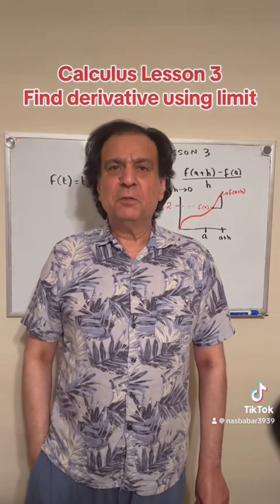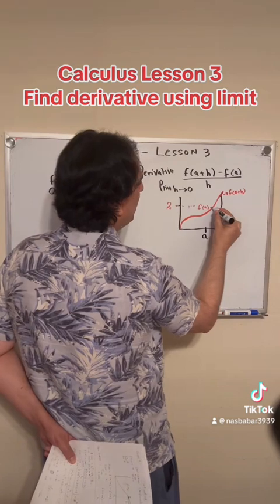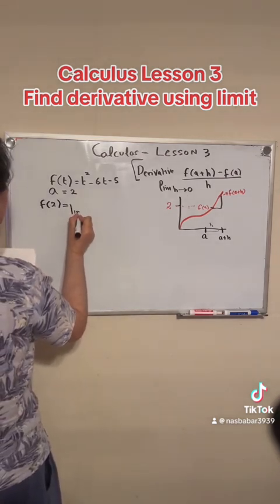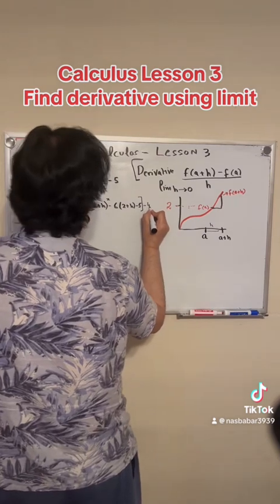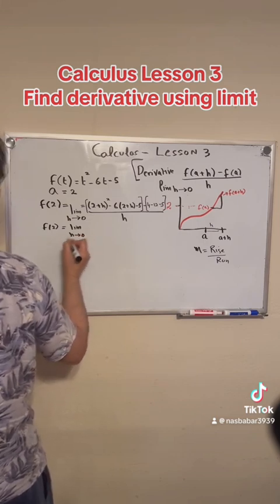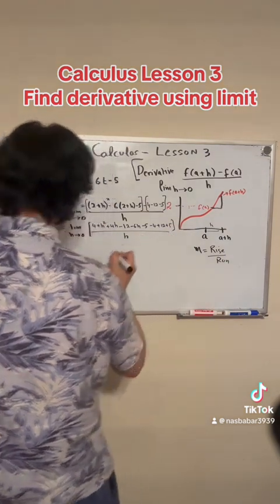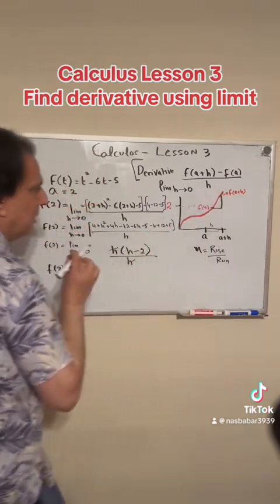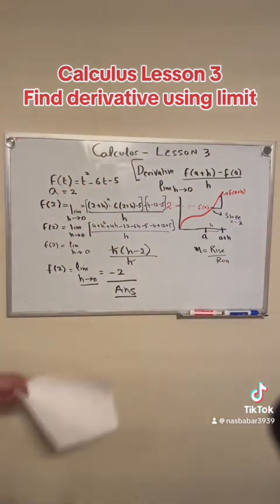Calculus Find derivative using Limits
Solve a derivative problem using limits.
Slope = m= Rise/Run